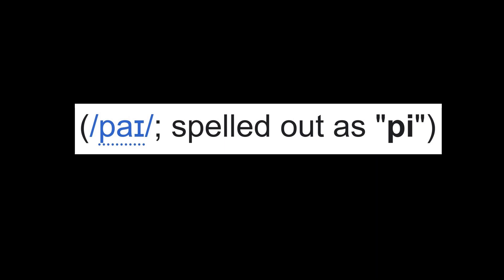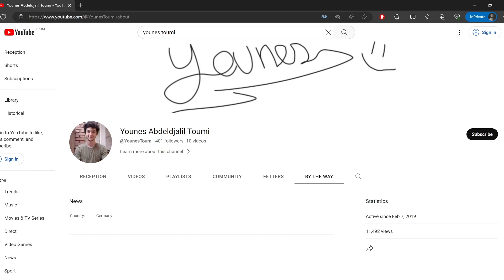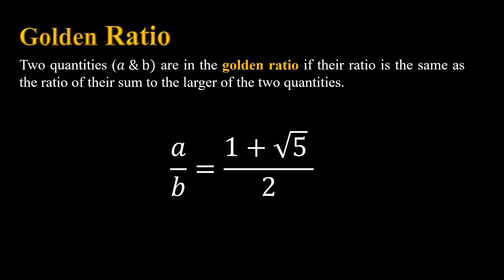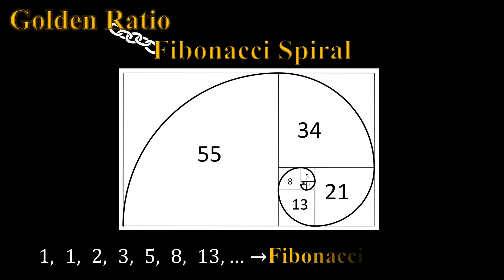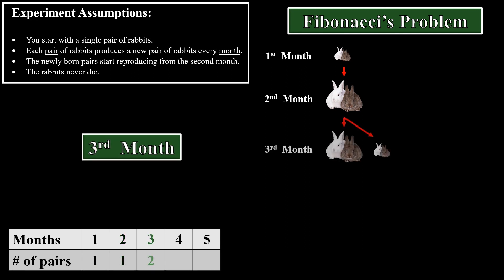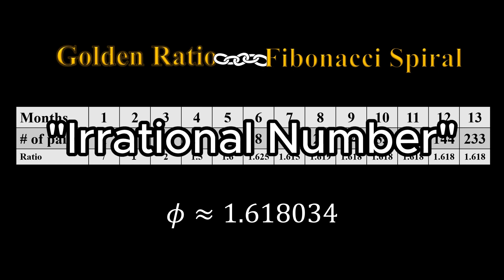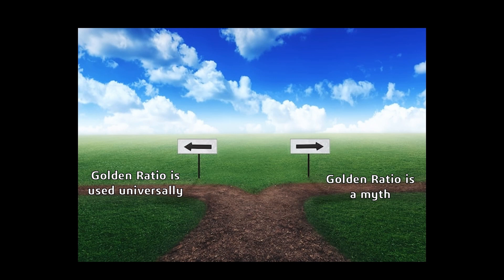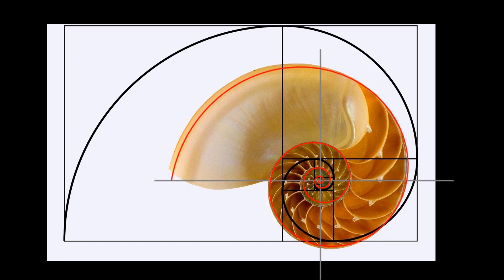How Rabbits changed our perception of Nature FOREVER 🐇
In a perfectly structured universe, only a perfectly structured science & exact knowledge can explain such harmony. Sometimes the most -random- of events in life can have the most impact.  Rabbits happen to have such impact, especially Fibonacci rabbits (Fibonacci's problem), at first glance seeming unsignificant, but a problem that reshaped the way we perceive Math in Nature.

Join the exploration of the underlying mathematical beauty of numbers, The Golden Ratio

In this video, the mathematical concepts of the Golden Ratio and the Fibonacci Sequence are explored, from the origin of the number 1.618 all the way up to the conspiracies it rises.

Outline of the video:
0:00 - Introduction
1:01 - Welcome if you're new
1:35 - How to find φ=1.618 Mathematically
3:21 - Some Maths Facts about φ
4:40 - Fibonacci Sequence Explained
7:55 - Is φ really used universally?
11:20 - Outroduction?